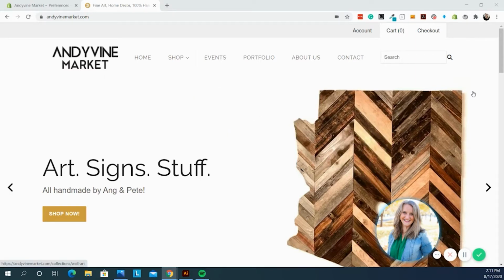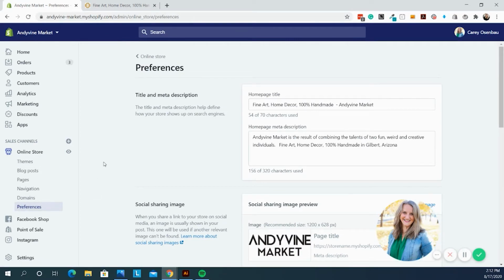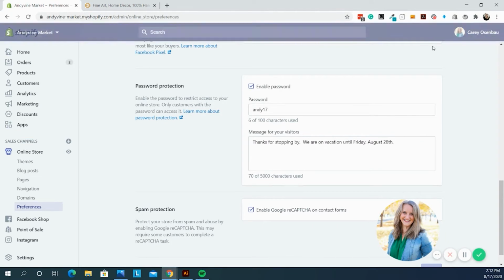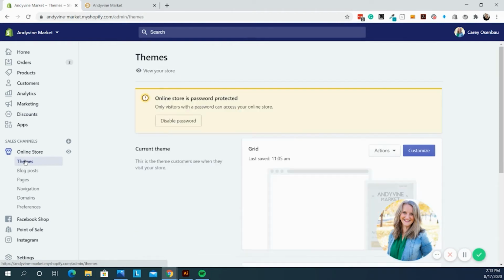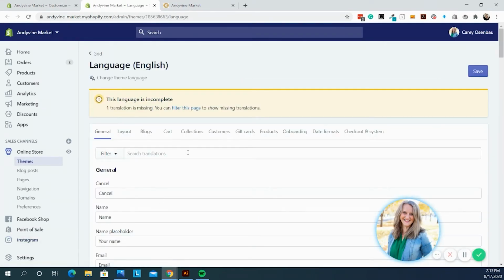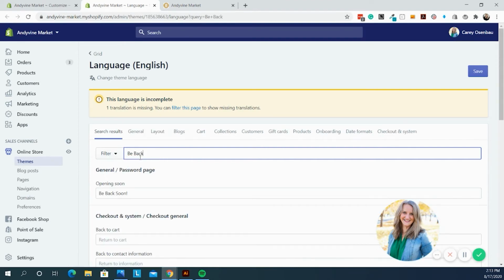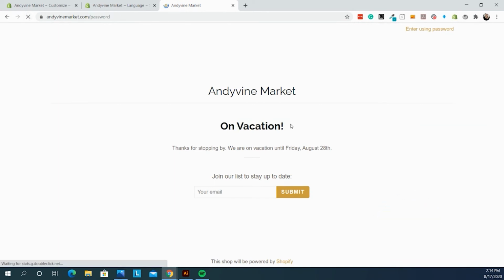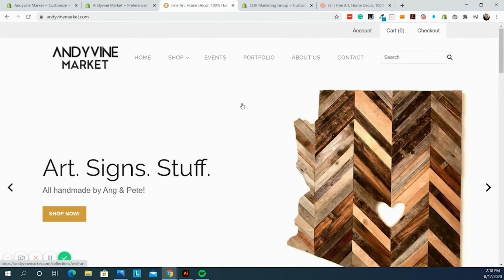How to Setup a Password Protected Landing Page - Shopify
Do you need to set your shop on vacation mode or enable a temporary landing page while you build your shop, this quick tutorial shows you how to enable your site in password-protected mode and customize your text, even if your theme does not give you the options to customize.